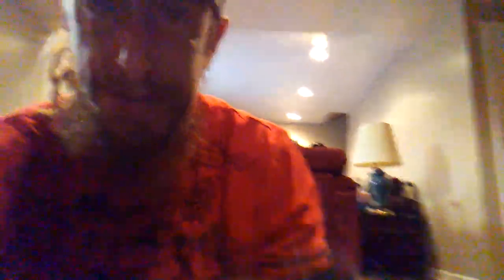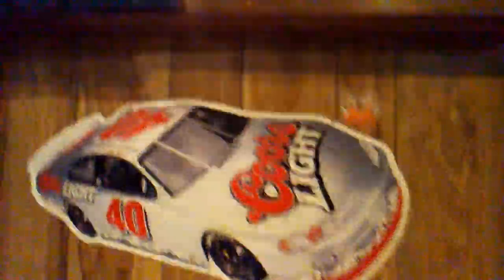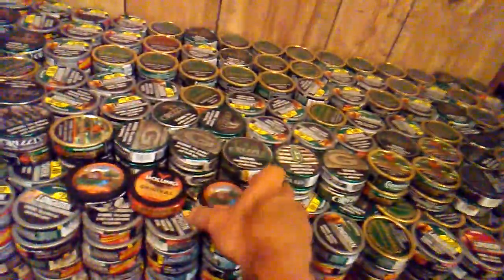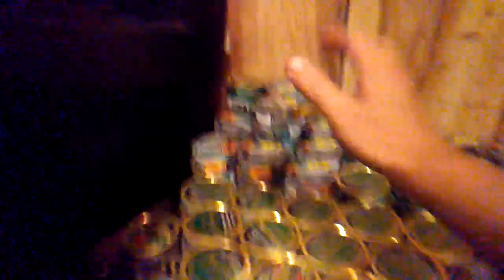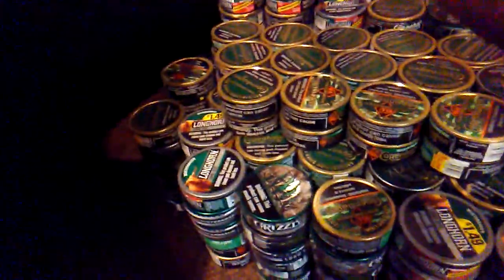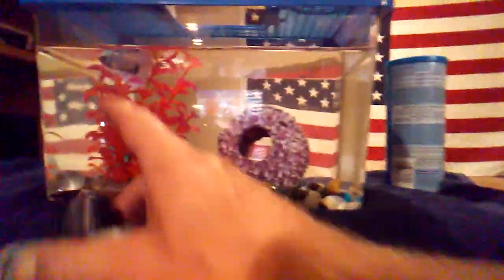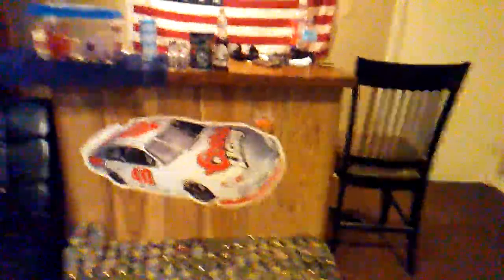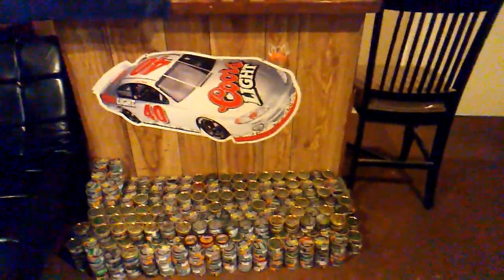Dip Tower Is Back Up !!!